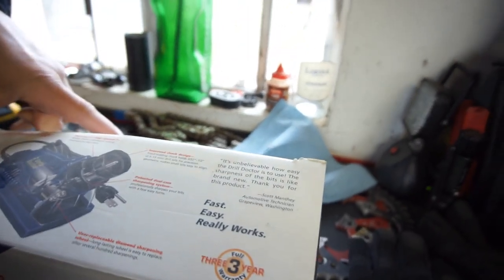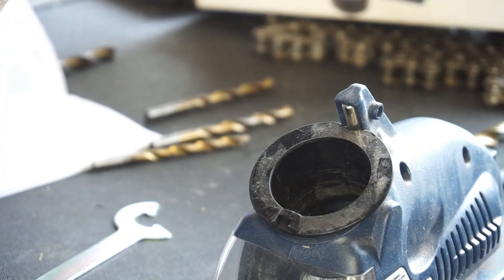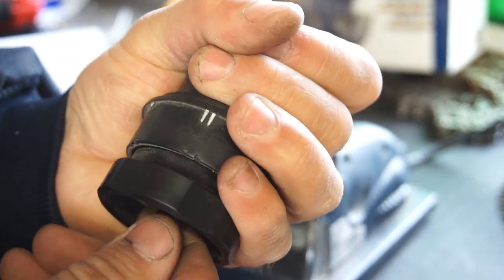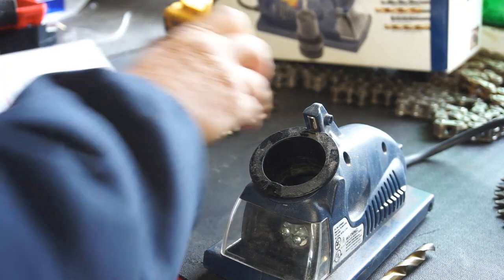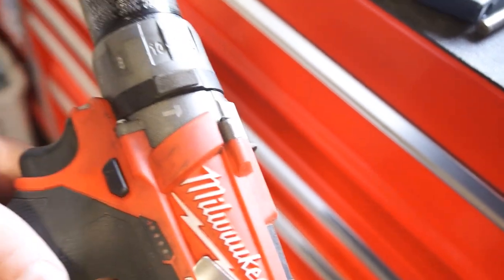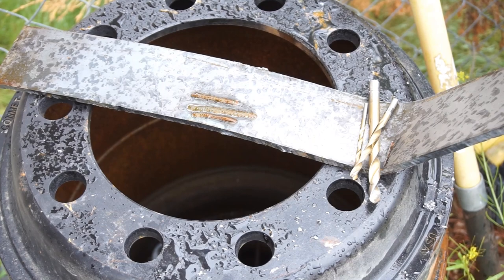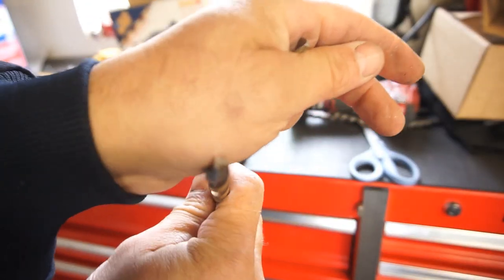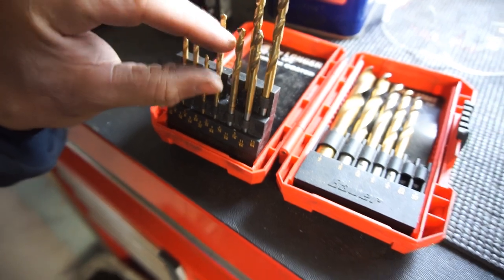Let's Sharpen Some Drill Bits On My 15 Year Old Drill Dr. Does It Work?